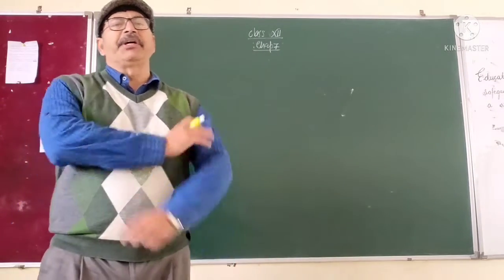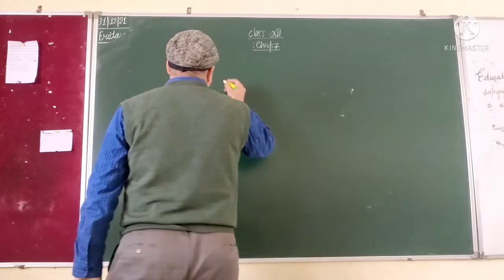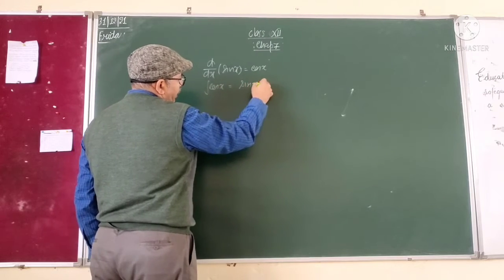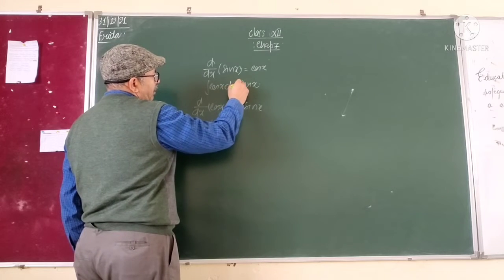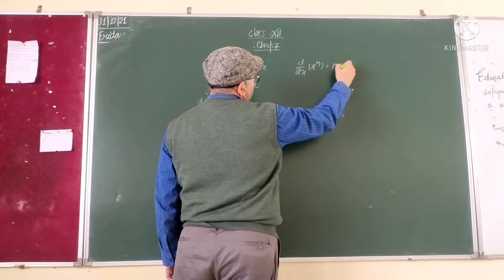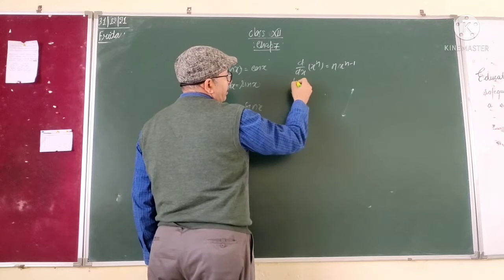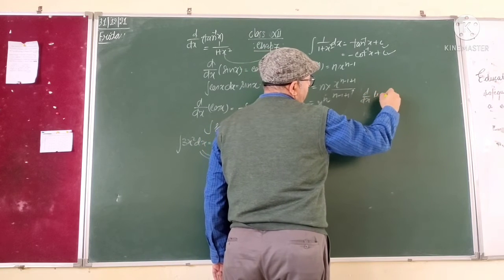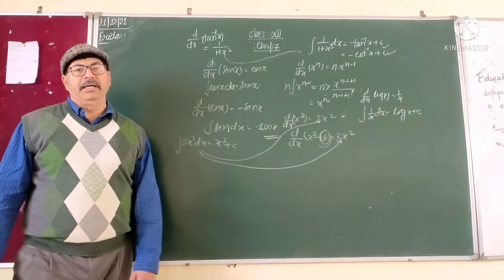Class- XII- Mathematics- Ch.-7- Integration- Part-1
Lectured by Mr. Sanjay Garg (PGT, Mathematics), Maples Academy, Deoband, Distt.- Saharanpur (U.P)